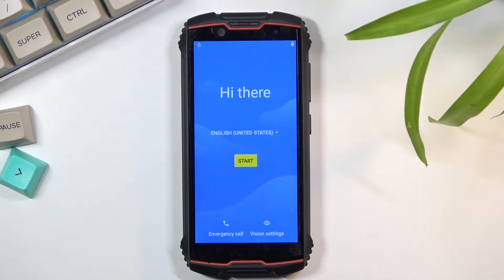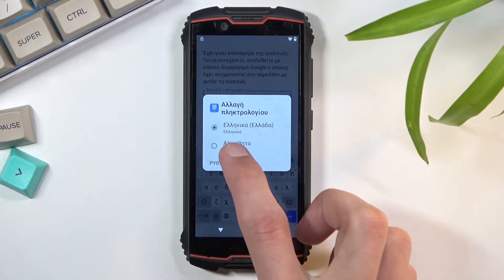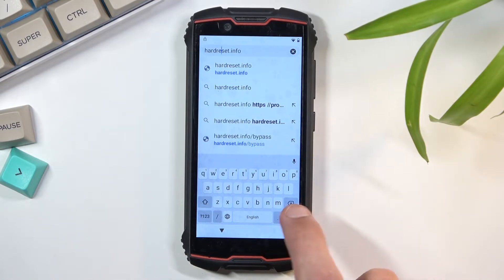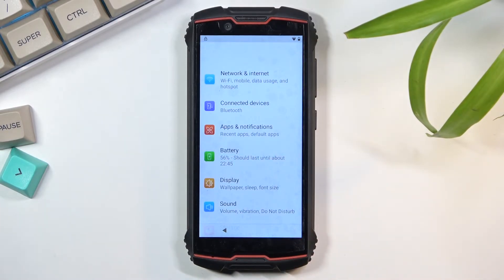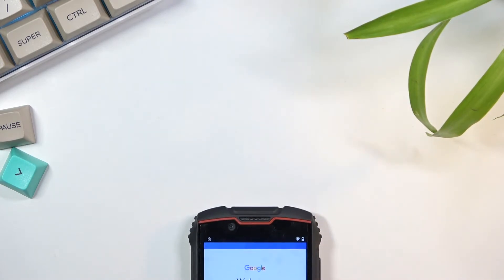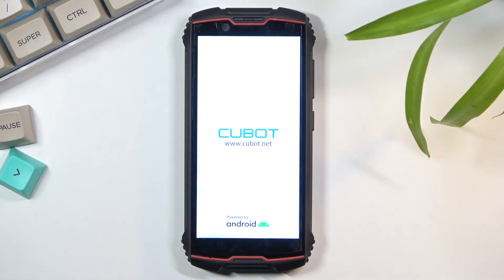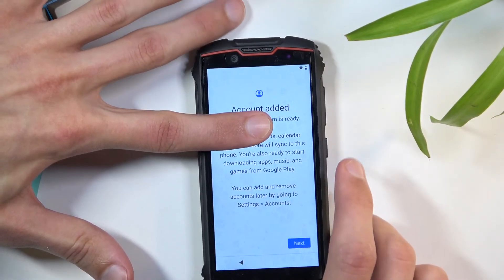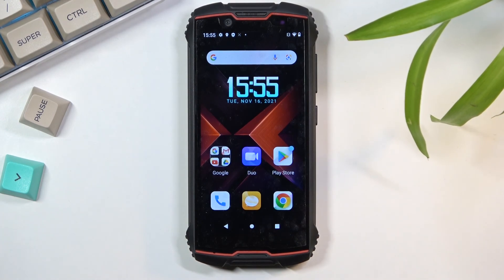How to Bypass Google Verification on CUBOT King Kong Mini 2 - Remove Factory Reset Protection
Unlock FRP Instructions for CUBOT King Kong Mini 2:
If your CUBOT King Kong Mini 2 is locked by factory reset protection you should find a way to bypass Google protection. With our tutorial, you can find an easy way to activate CUBOT King Kong Mini 2 without a Google account. Check the method to bypass Google verification on CUBOT King Kong Mini 2. This method works with every Android 9 and Android 10 Cubot device with the August 2021 security patch level.

How to remove factory reset protection on CUBOT King Kong Mini 2? How to bypass Google lock on CUBOT King Kong Mini 2? How to skip Google verification on CUBOT King Kong Mini 2? How to unlock FRP on CUBOT King Kong Mini 2? How to bypass Google Account protection in CUBOT King Kong Mini 2 with Android 9/10 and 08.2021 security patch?